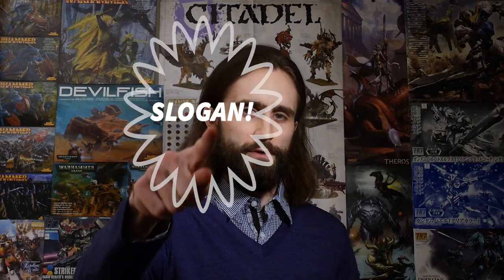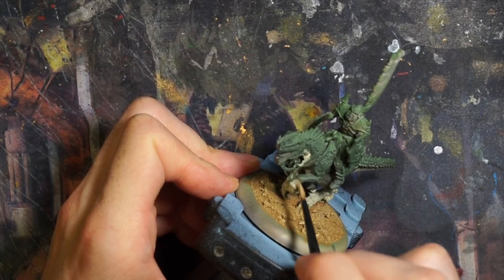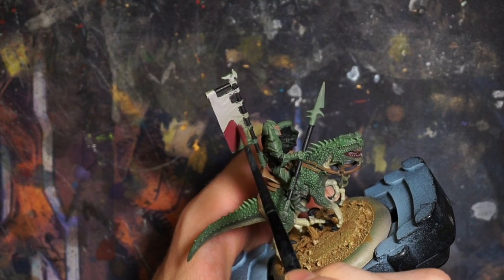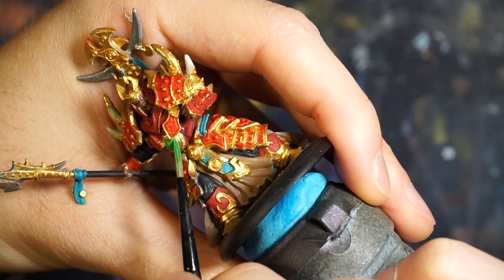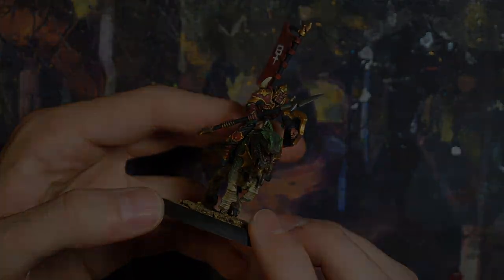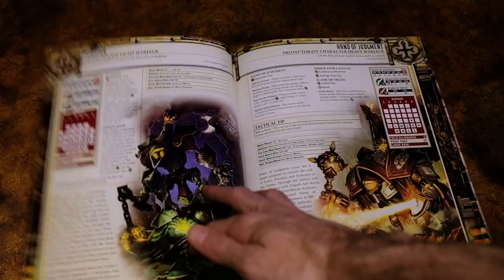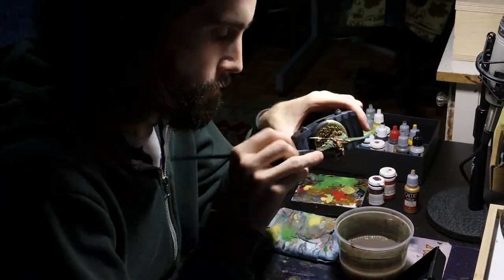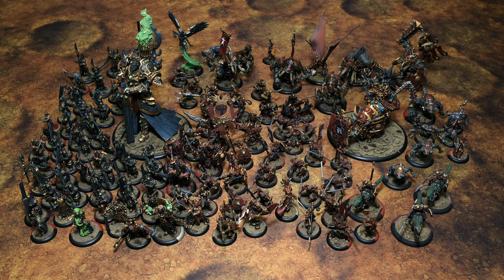Winning a Miniature Painting Challenge with My Favorite Army!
In this video I explain my recipie for painting miniatures from the Skorne faction in the tabletop game Warmachine and Hordes by Privateer Press. I also undertake a monthly miniature painting challenge from the Warmachine/Hordes Painting FB Group

- Youtube Super Thanks (video comments) and Super Chats (live streams)